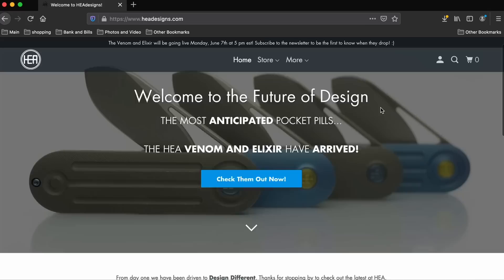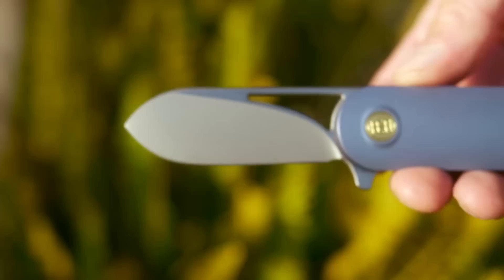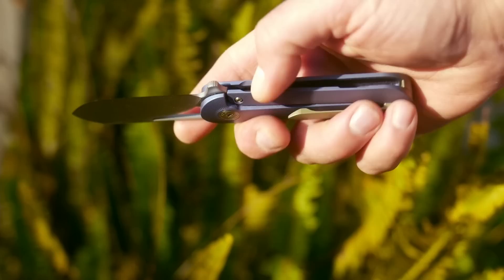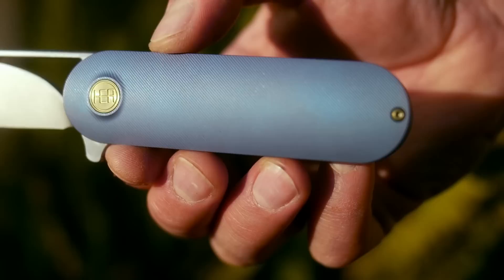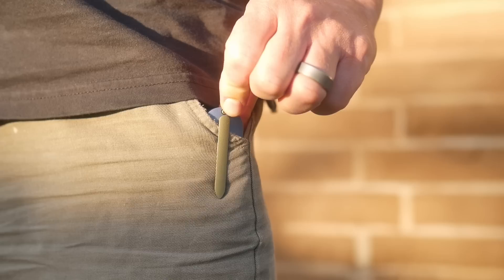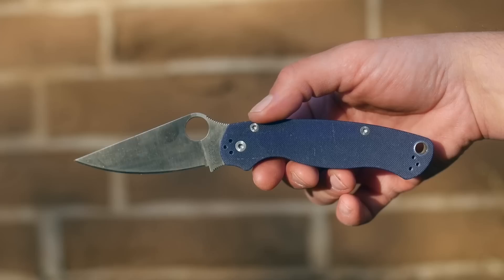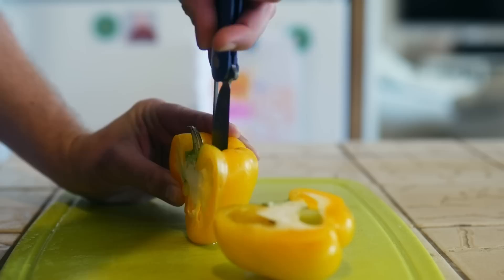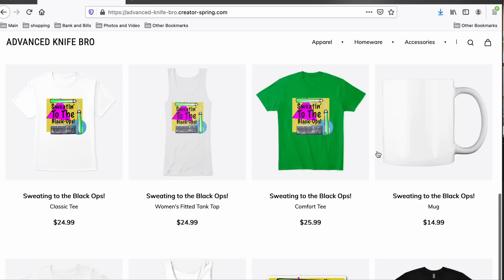So what did HEADesigns update? The new Elixir vs the old Poison Knife comparison Review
HEADesigns has updated it's excellent Antidote and Poison EDC pocket knives with the new Venom and Elixir.  Both feature a milled, sculpted, and contoured titanium handle, with S3VN spearpoint blades.   These framelock flippers have smoother action and a lighter lock disengagement than the prior models.  These fidget-able pieces of pocket jewelry are compared to other HEAdesigns including the falcon, the Hunter, and good edc knives from other manufacturers like the Benchmade 940-1, the Spyderco Para 3, and the Para Military 2.  Check out the knives at HEADesigns website.
Further watching for my EDC Theory